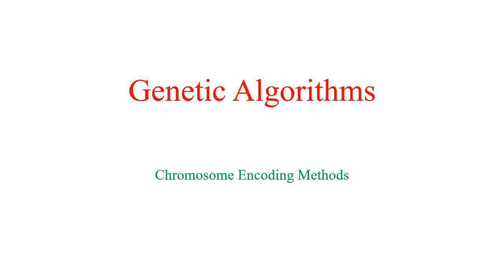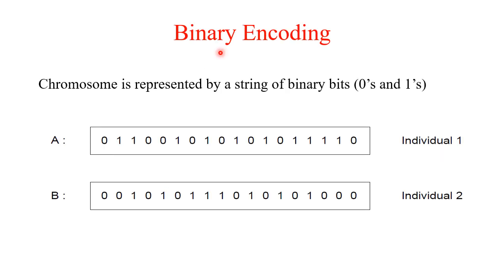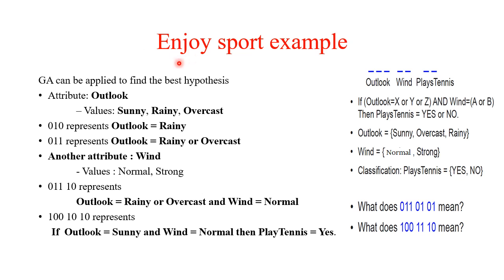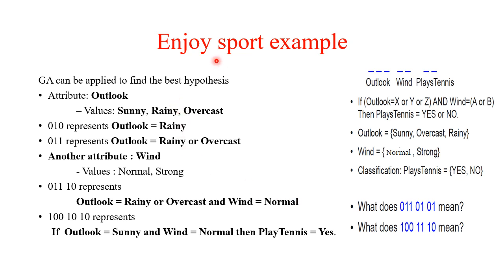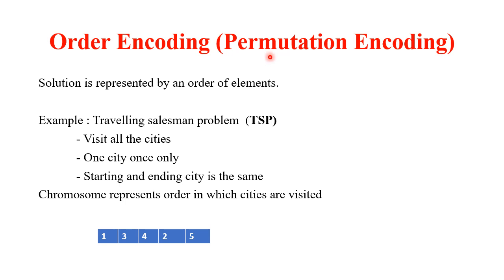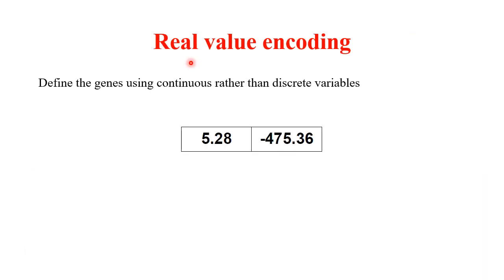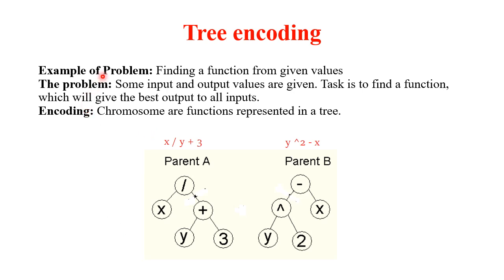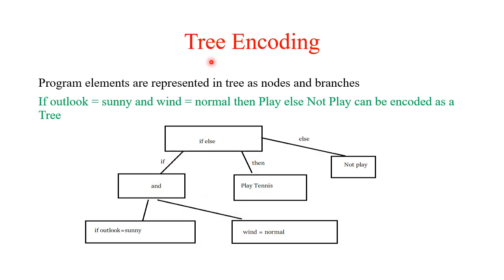Genetic Algorithm Encoding Methods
Chromosome Encoding Techniques, Examples of each method